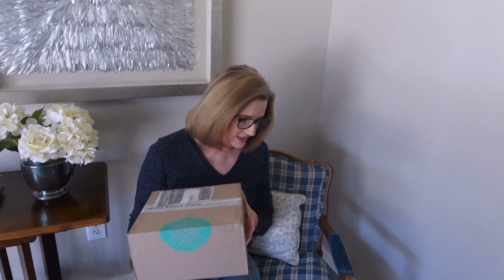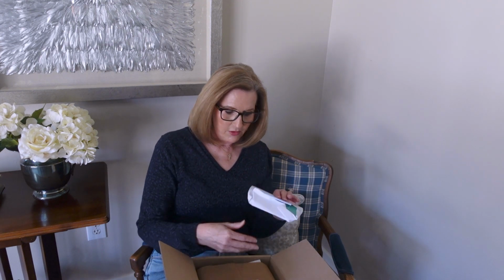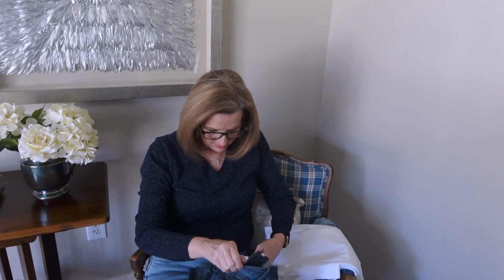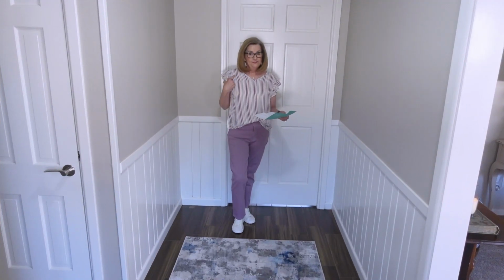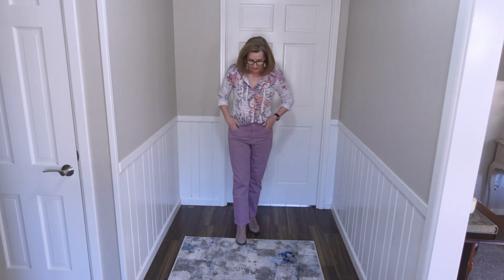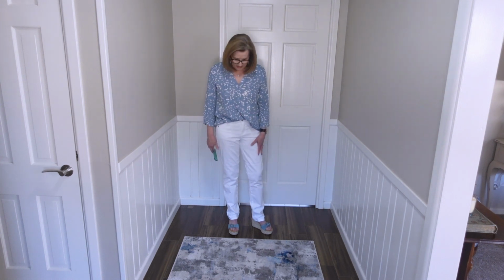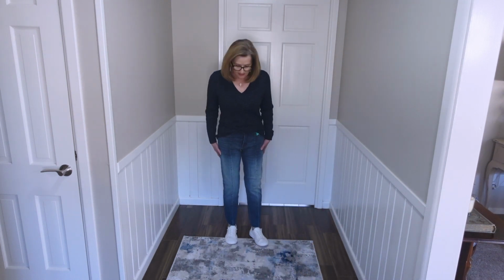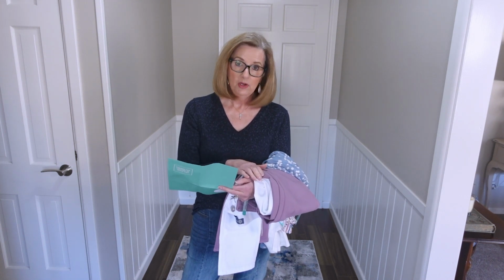STITCH FIX 2023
Stitchfix is an online styling service where clothes, chosen just for you, are sent to your home.  You pay a $20 styling fee (first box is a dollar), fill out an online quiz letting them know your size, style, likes, needs & wants. Your own personal stylist will send 5 pieces for you to try on at home. After 3 days, keep what you love and return what you don’t in a postage paid envelope. You can also shop from their website. You choose the frequency of your boxes or you can get them on-demand. They have styles for women, men, children, petites and maternity wear.

Refer a friend and get a $25 referral credit towards your purchase. You’ll love it!